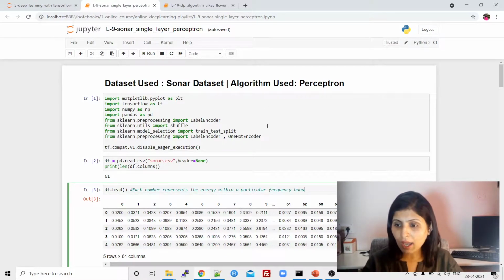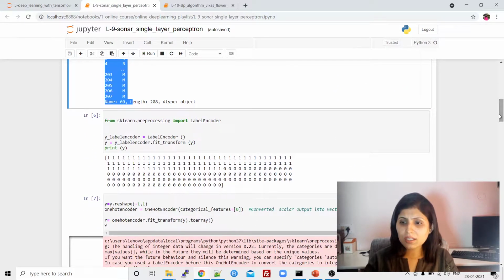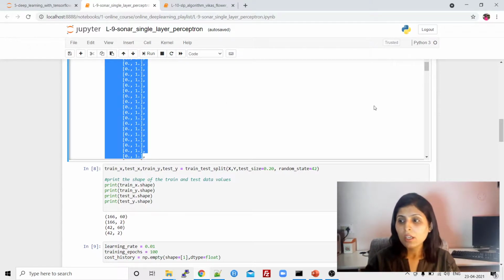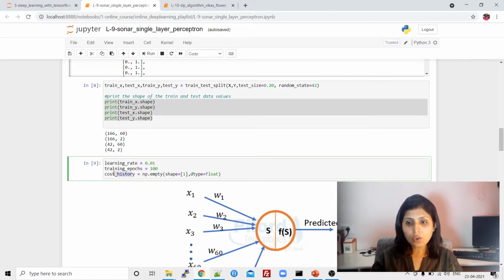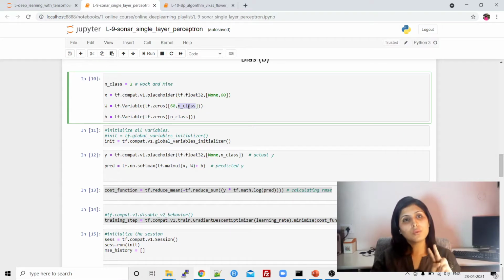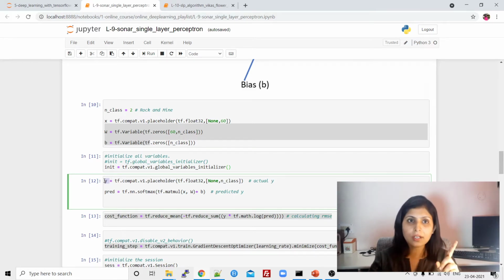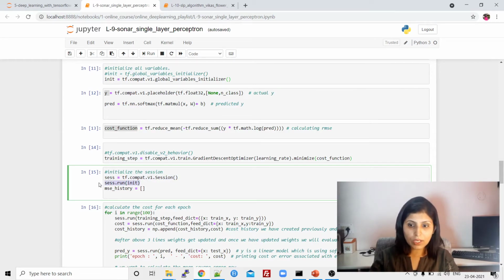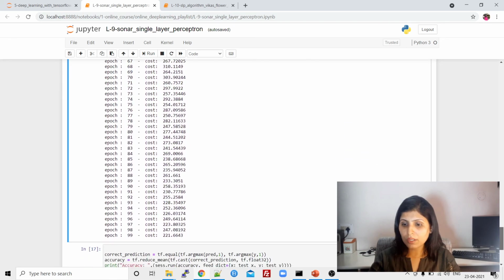L-9 Binary Classification Using Perceptron | Single Layer Neuron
In this lesson, we demonstrate how to perform Binary Classification using a Perceptron.
A binary classification problem involves classifying data into one of two classes. Examples include predicting:

Whether a customer will make a purchase
If a credit card transaction is fraudulent
Medical test outcomes
Detection of signals in astronomy

We explain how to assign numeric labels (0 and 1) to categorical data and implement the Perceptron algorithm to solve binary classification problems with a practical example.